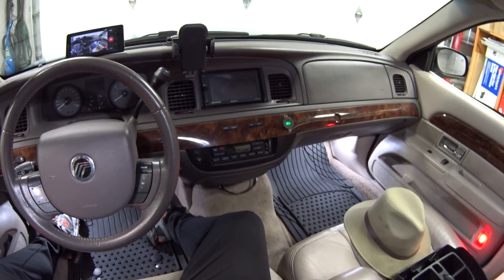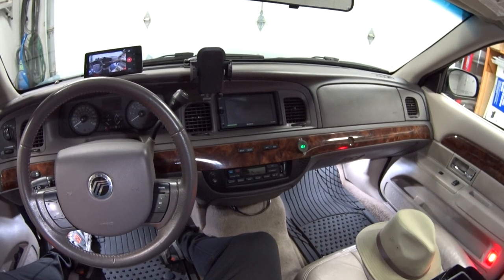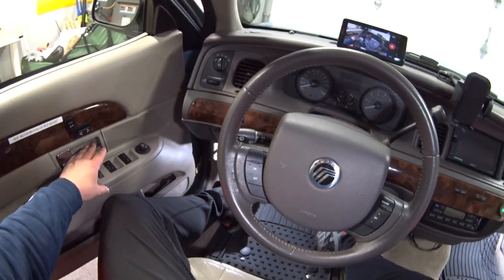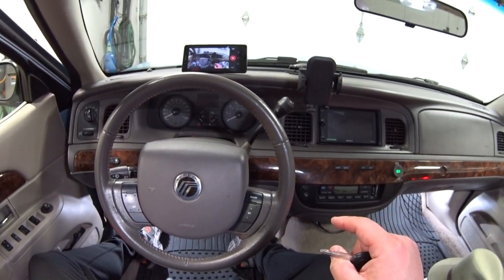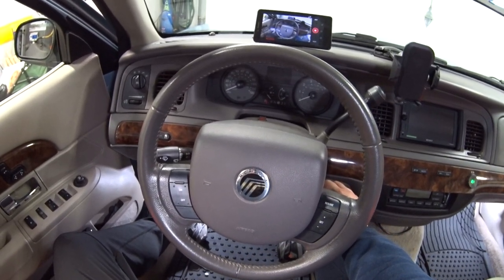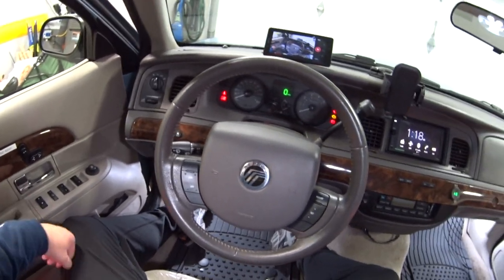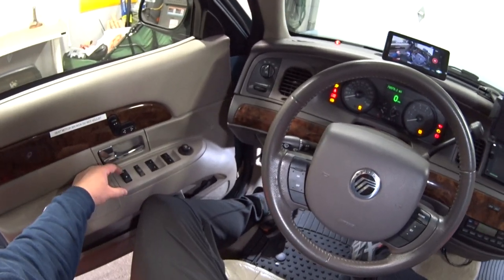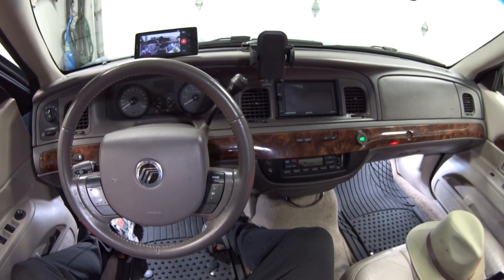Crown Victoria - Autolock Disable / Enable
Ford / Mercury Owner’s Manual;
Lincoln Owner’s Manual;
Thanks to B-Rad from “BCMWolverine” Channel for suggesting this video;
Note: Before following the procedure make sure all doors, the hood, and the trunk are closed. This procedure is for 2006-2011 Panther Cars.

1.) Turn key to run position, (do not start engine).
2.) Press power door unlock three times.
3.) Turn key to off position.
4.) Press power door unlock three times.
5.) Turn key to run position, (do not start engine).
6.) The door locks will lock / unlock to confirm programming mode.

7.) Disable / Enable Autolock feature;
Press the unlock, then lock.
Horn chirp once for disable. Twice for enable.

8.) Disable / Enable Autounlock feature;
Press lock, then unlock.
Horn chirp once if Autounlock for disable. Twice for enable.

0:00 Start
0:25 What Is Autolock?
1:48 Disable / Enable Autolock
4:04 Disable / Enable Autounlock
1.) DIY tips on maintenance, repairs, and modifications like LED lighting.
2.) Product reviews of Panther Platform related parts & accessories.
3.) Q&A videos answering questions about Panther Platform Cars.
(Rev. 2/6/21)